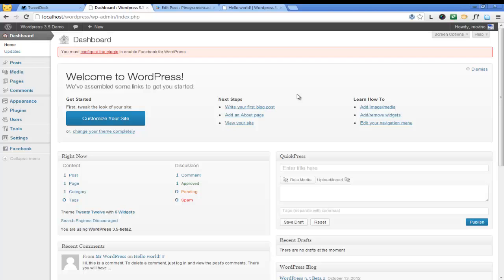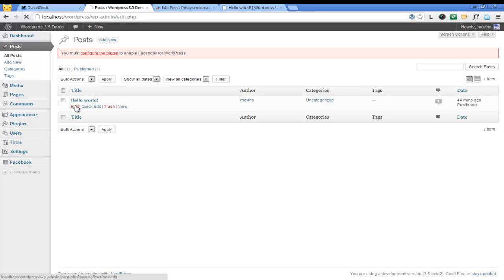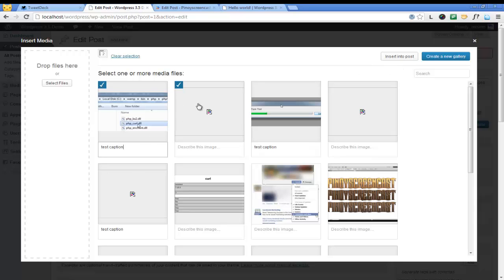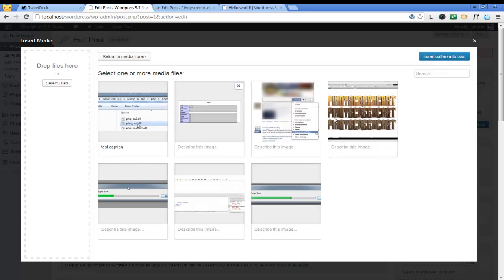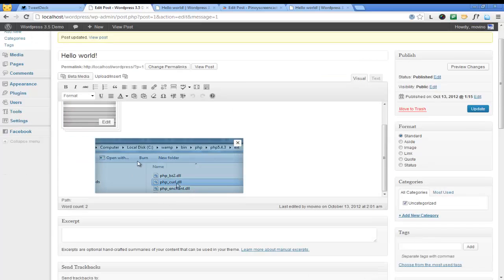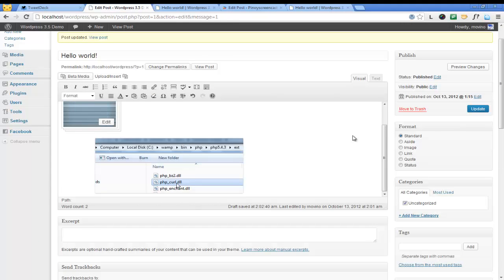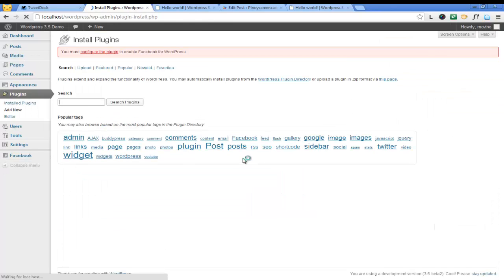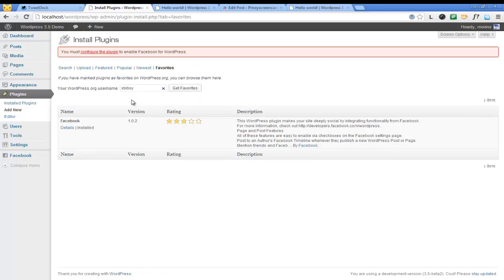Wordpress 3.5 Beta 2 Quick Preview